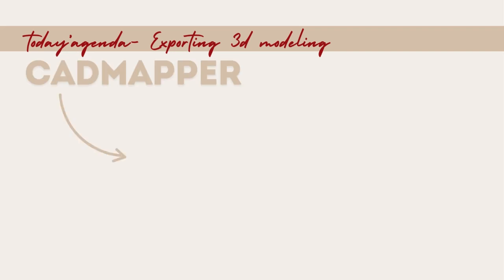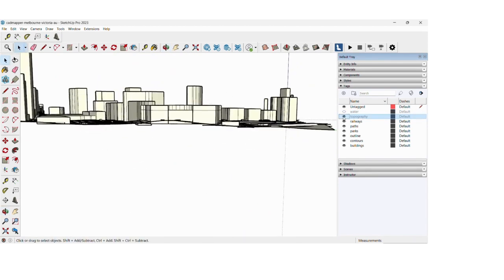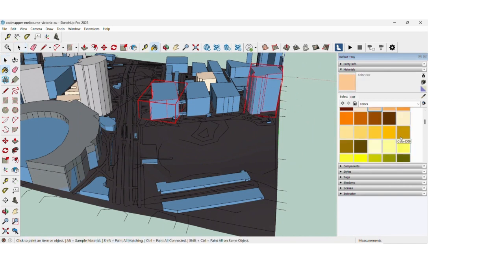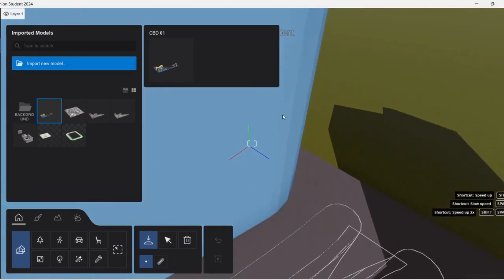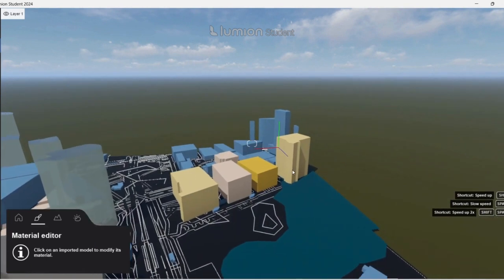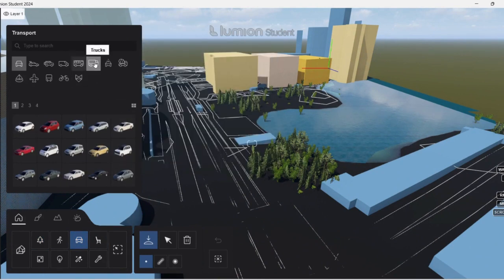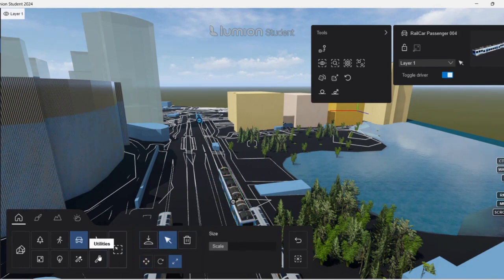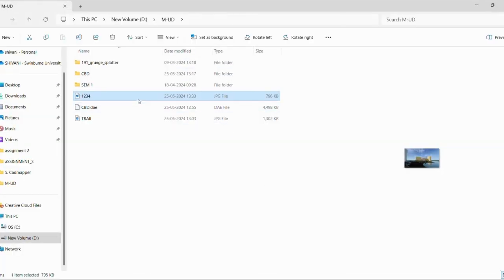Exporting 3d model from Cadmapper